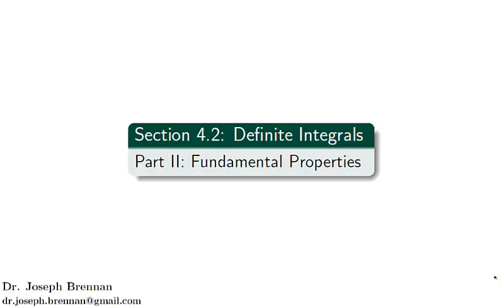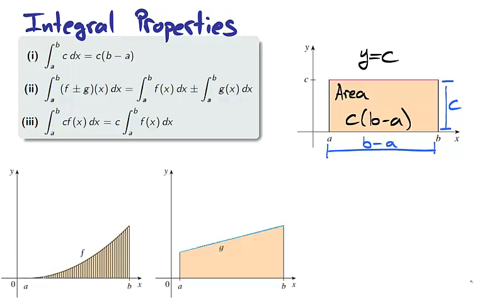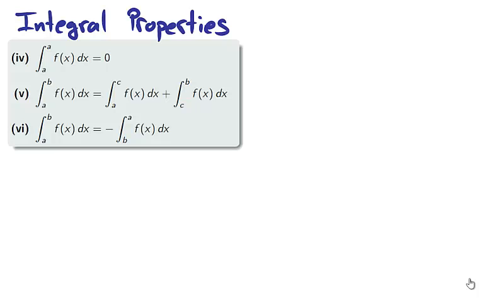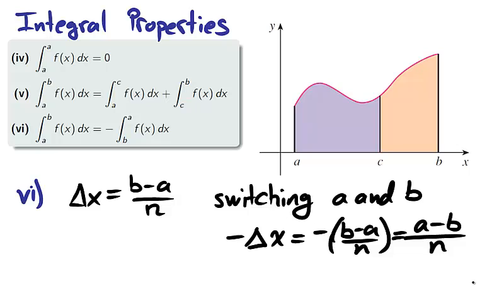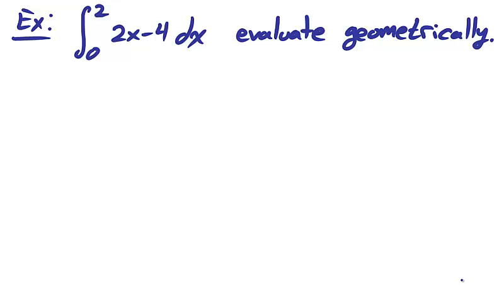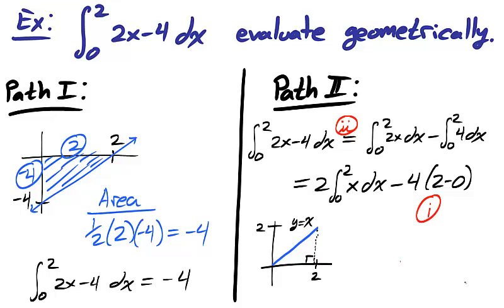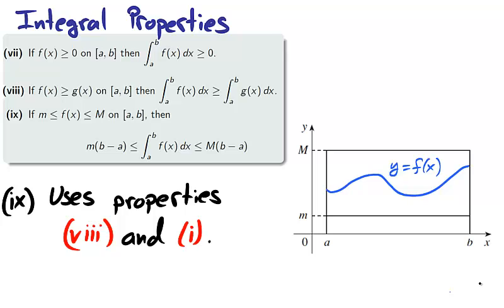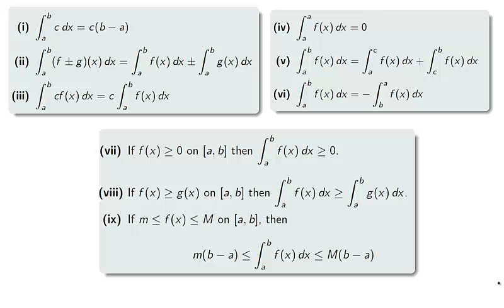Calculus 1: Definite Integrals - Part II